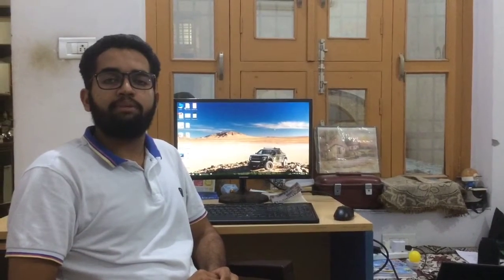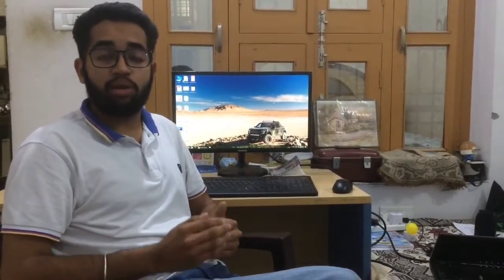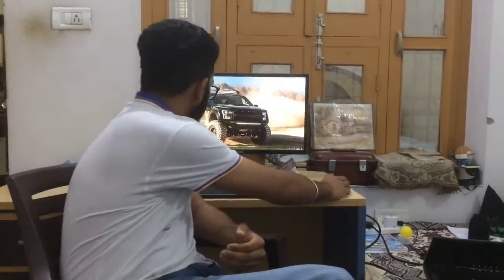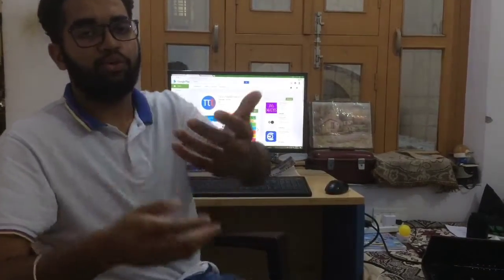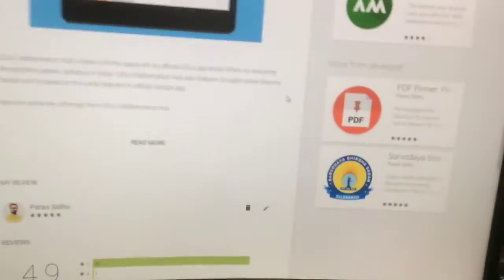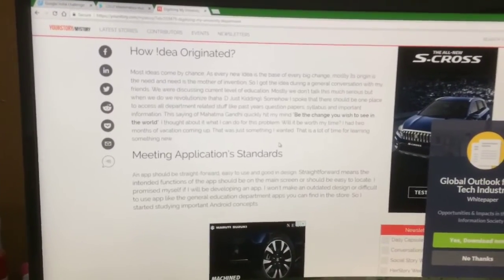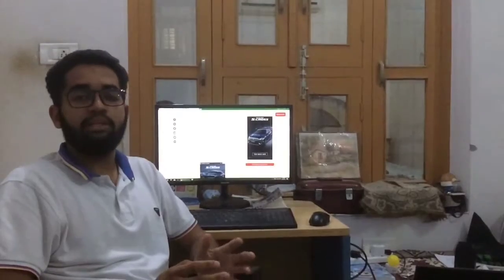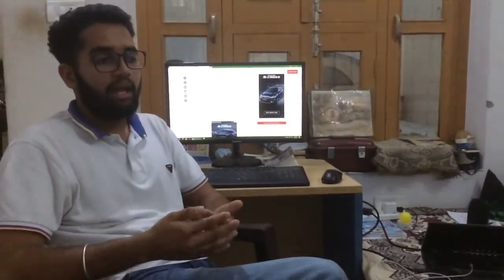Recite Your Story [Google India Challenge Scholarship 2018]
Name: Paras Sidhu
Slack_ID: @parassidhu
Town: Ellenabad
District: Sirsa
State: Haryana

Musician: Ikson